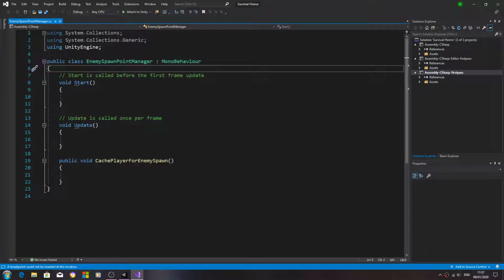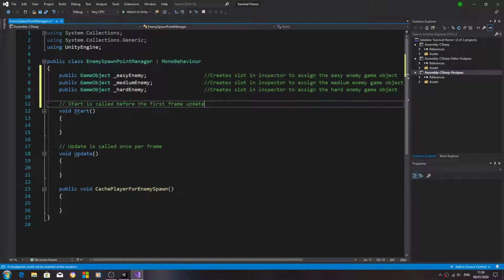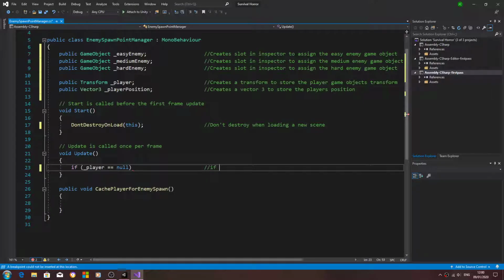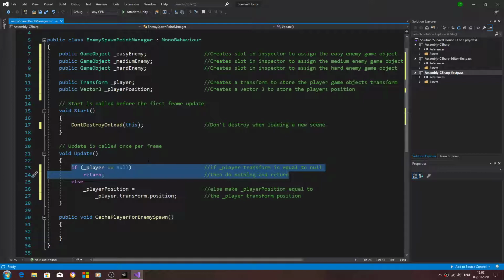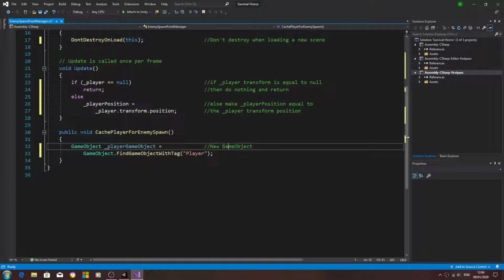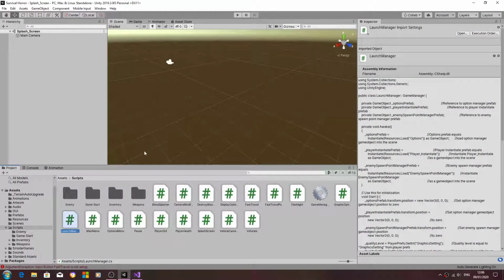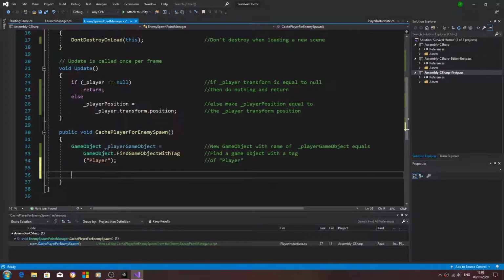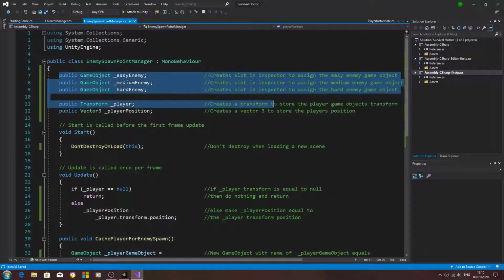Survival Horror #240 Massive Overhaul Part 41 Enemy Spawn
In this lesson we begin to fill out the Enemy Spawn Point Manager Script.